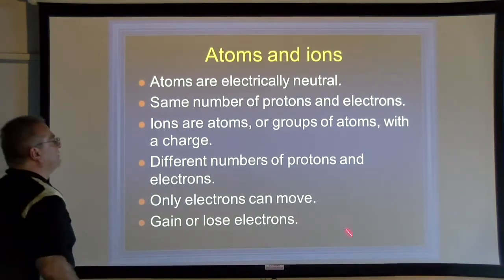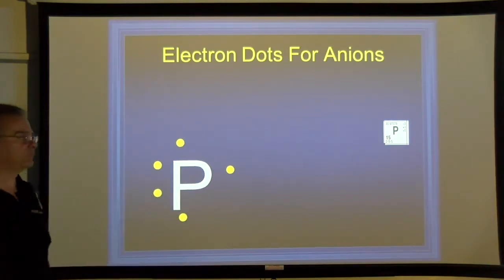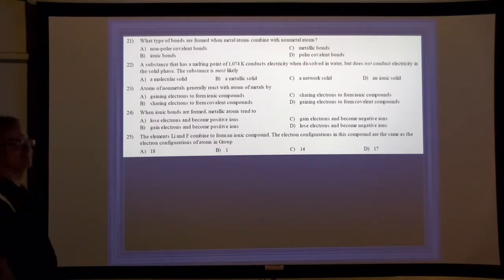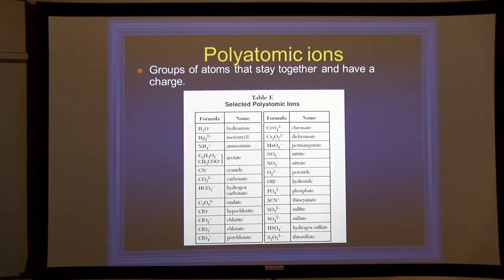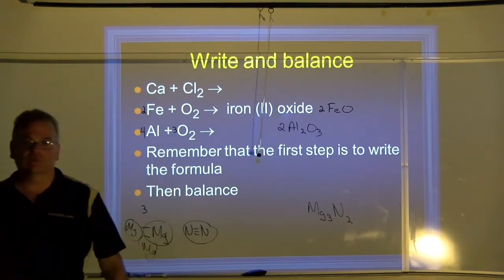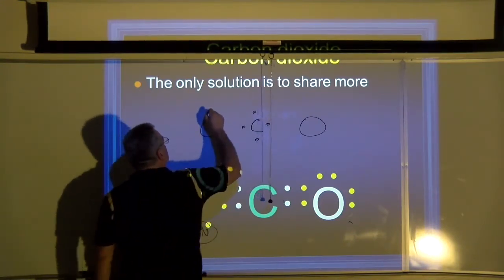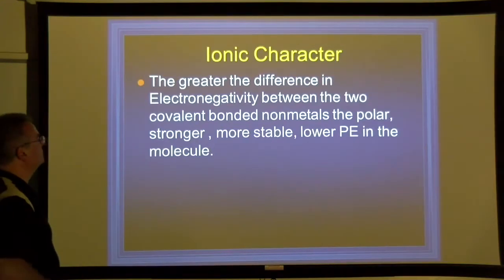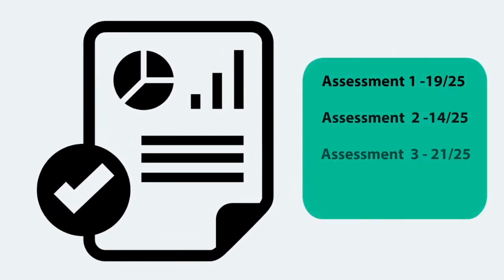Regents Chemistry Session 3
New York State Chemistry Regents Review Session 3 of 3.  Topics include: Anion and Cations, Compounds - Molecular and Ionic, Types of Compounds and its Properties, Electron Dot Diagram, Valence Electrons, Electron Configuration of Anions and Cations, Naming of Ions - Binary Ionic Compounds, Polyatomic Ions, Balancing Reactions - Decomposition Reactions, Covalent Bonding, Ionic Bonding, Polar and Nonpolar Bonds, Shape of Molecules, and Types of Attractions - Intramolecular and Intramolecular Forces.

for practice tests with step-by-step solutions